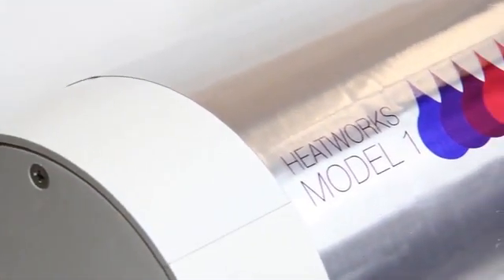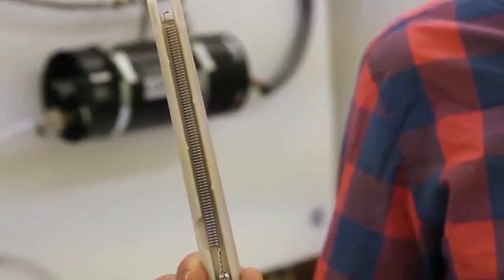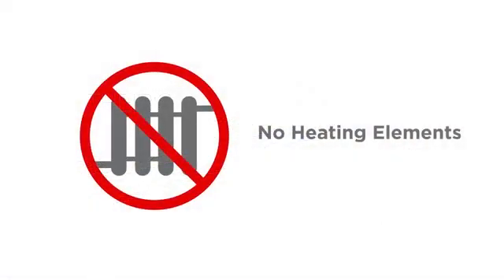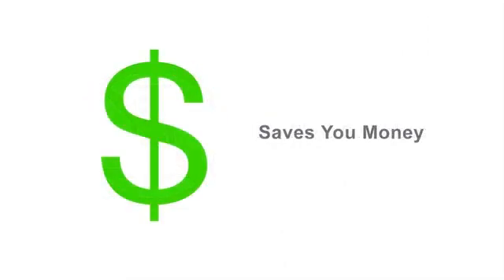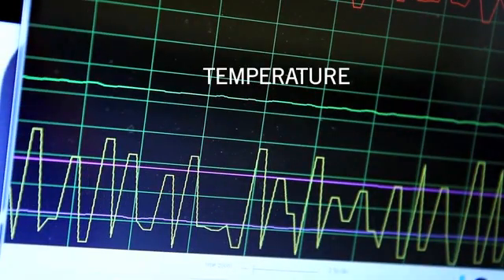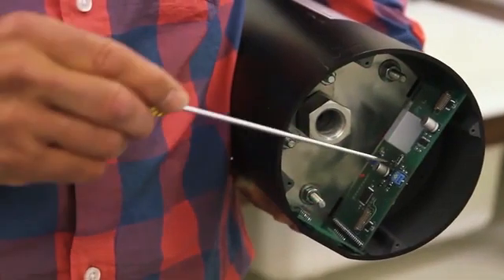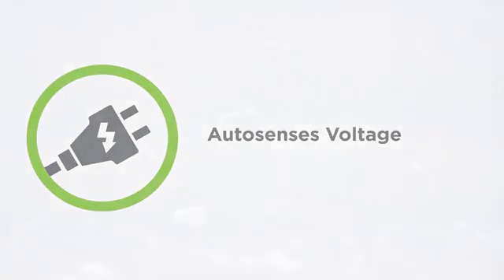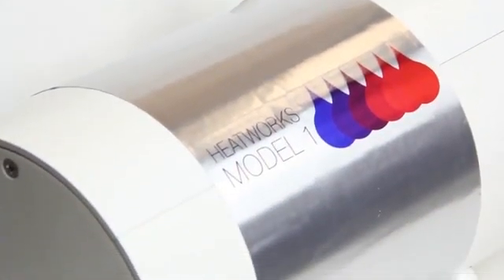Умный водонагреватель сэкономит до 40% энергии